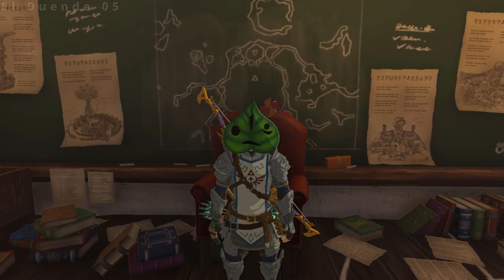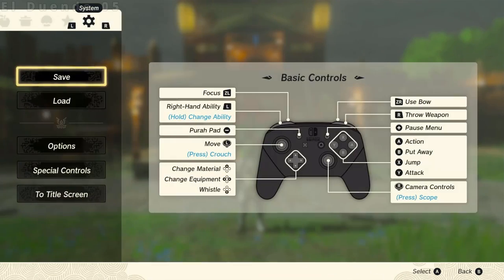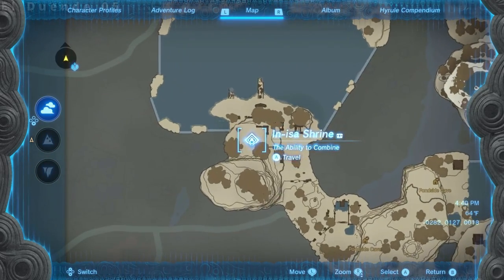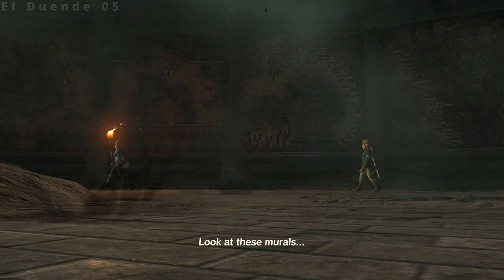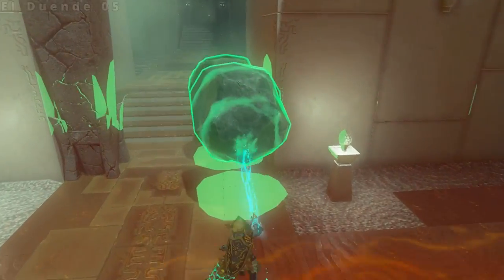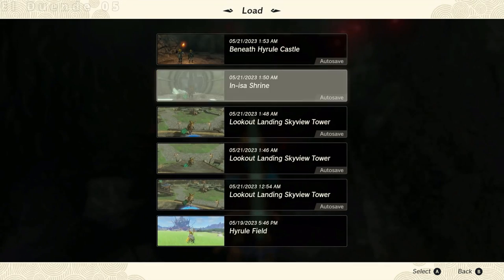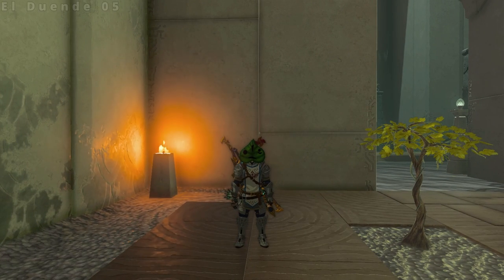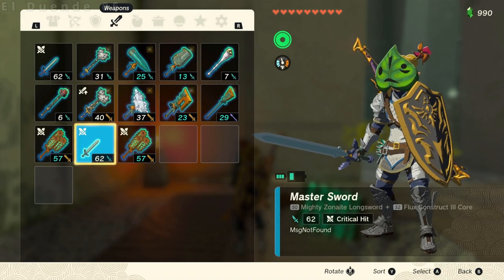Tears of the Kingdom - How to Steal the Master Sword and Make Weapons Stronger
In this video I show you how to dupe gear, smuggle the Master Sword out of the prologue, and enhance weapons with dark, forbidden techniques.

Learn how to acquire an unbreakable weapon with the potential to one-shot bosses with the right enhancements.

Tears of the Kingdom is a game with no major bugs.

0:00 Intro
0:47 Save Load Duping
2:13 Master Sword Not Found
3:17 Interlude
4:18 Master Sword Was Found
7:05 Weapon State Transfer Preview
8:29 Outro

Glitch credit:
- SLD (Save Load Duping) was discovered by ZombieBoy225.
- MSNF (Master Sword Not Found) was discovered by LegendofLinkk and expanded upon by Abahbob
- WST (Weapon State Transfer) was discovered and investigated by a large group of people including BigDUCCO, kurocat471, Mentor_Kurt, and yours truly. The specific reliable setup used in this video was developed by BigDUCCO. Here's his video